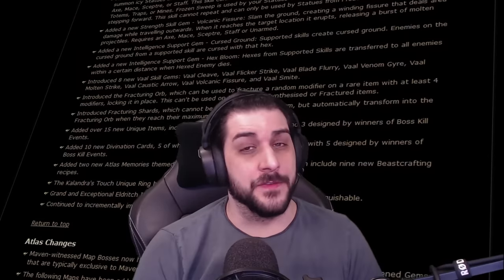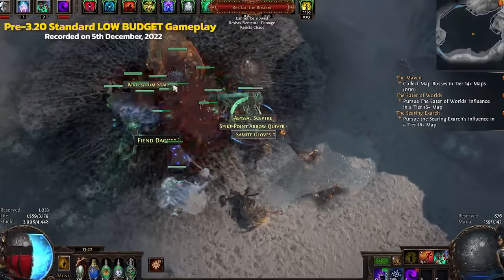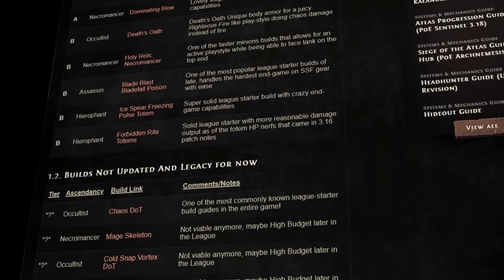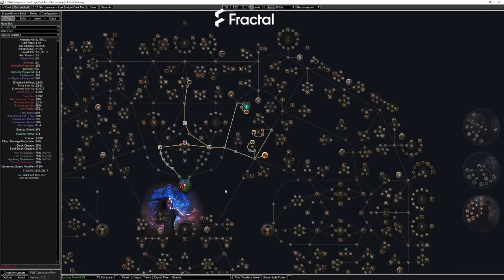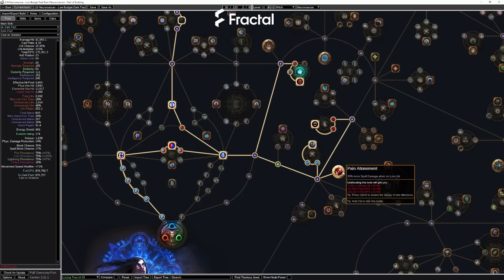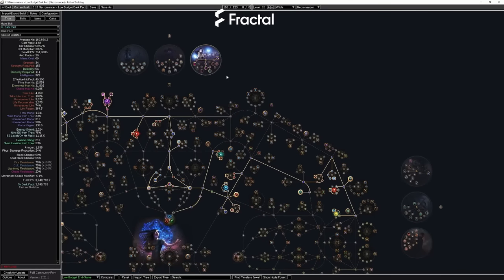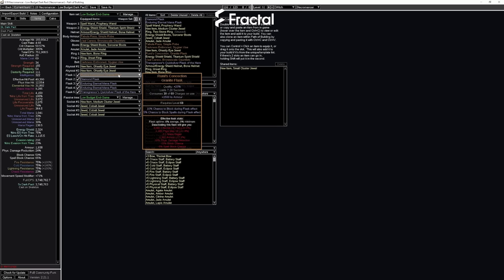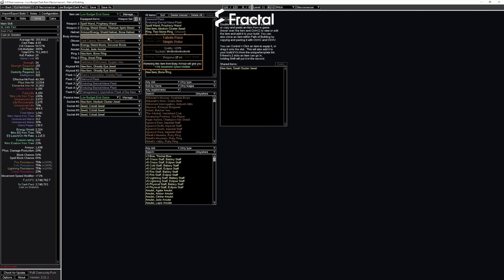MY STRONGEST LEAGUE STARTER EVER - Dark Pact Necromancer [3.20]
This is one of my all-time favourite builds ever, once you get a few items going, you can literally melt all the content in the game with ease. The mapping playstyle might not be for everyone as it requires summoning skeletons then casting dark pact, but personally I find it super satisfying.

FOLLOW GHAZZY!

Timestamps:
0:00 Intro
0:39 Build Overview [With Gameplay]
2:45 Leveling Tree/Ascendancies
6:42 Gearing
11:41 Skill Gems
16:00 Outro